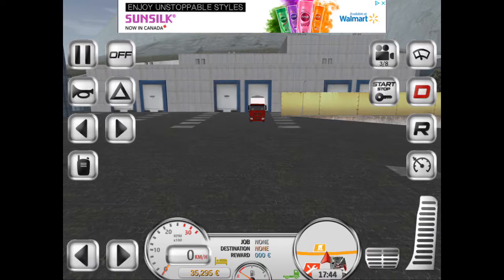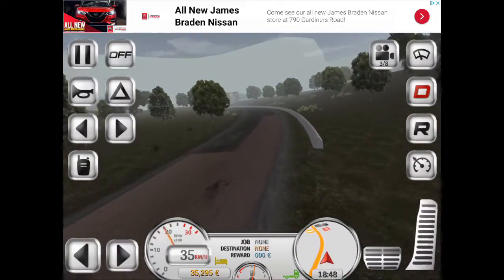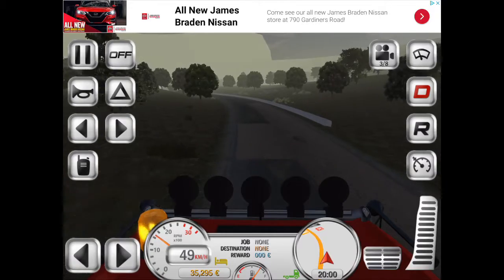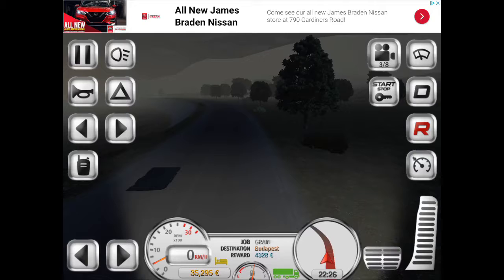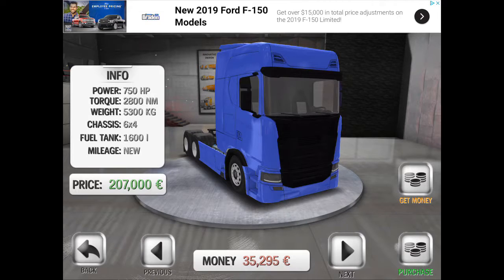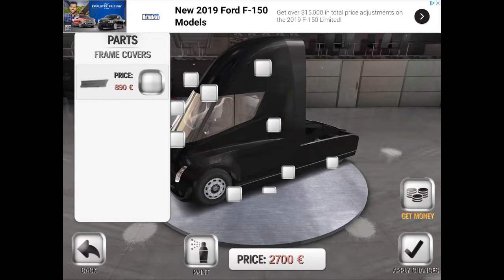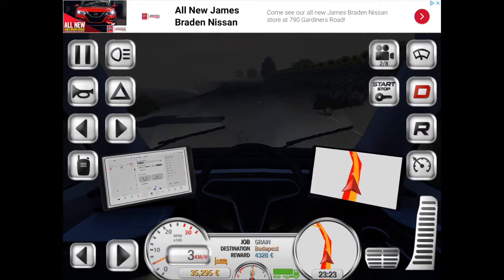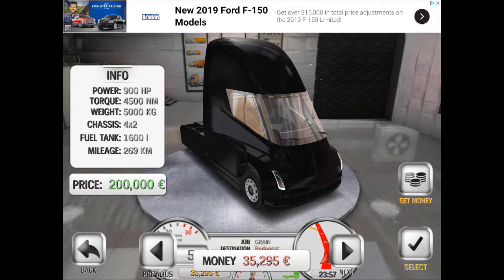BEST TRUCK FOR 200k In Euro Truck Driver